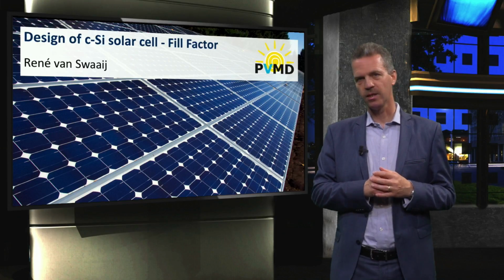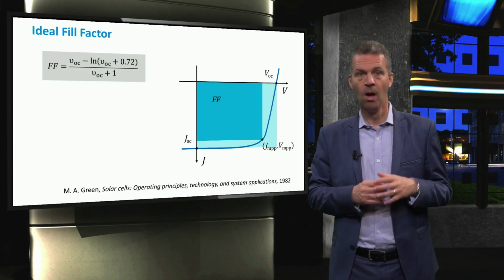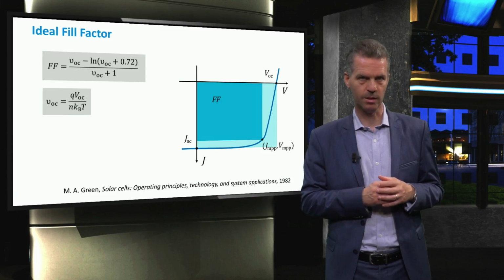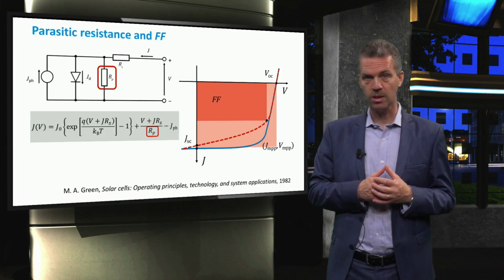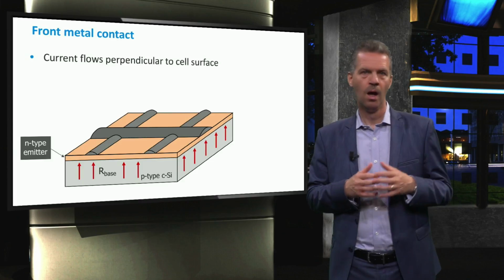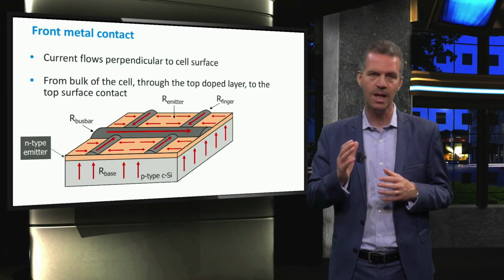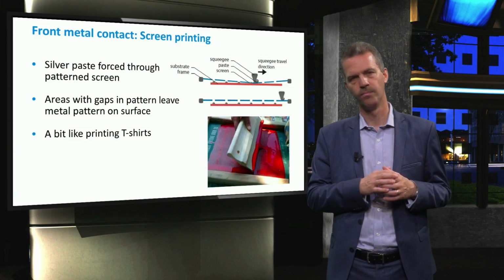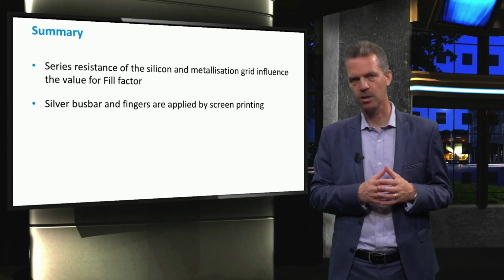PV2x_2018_2-4-2-1_Design_c-Si_solar_cell_Fill_Factor-video